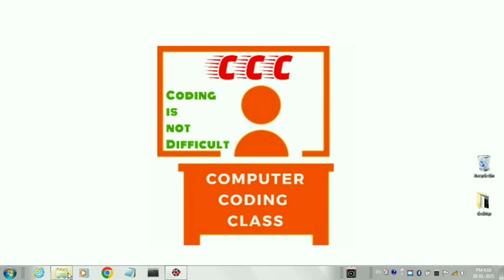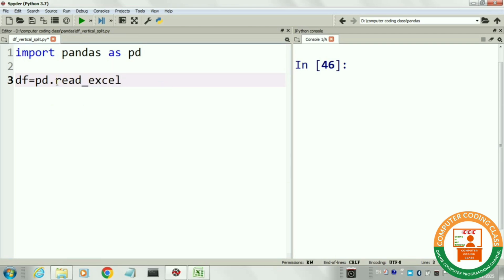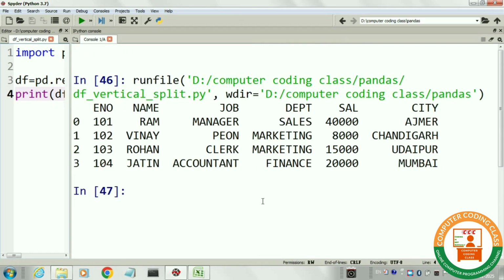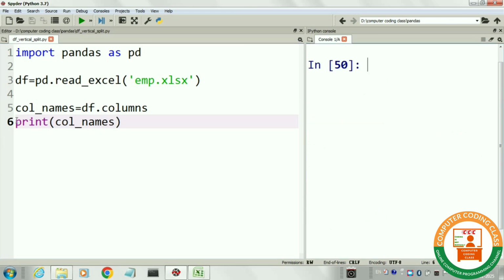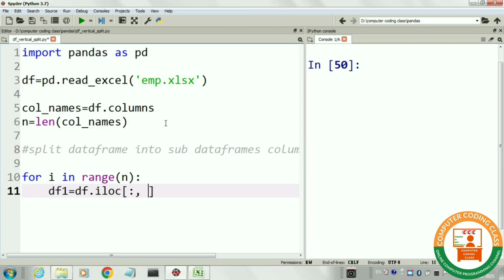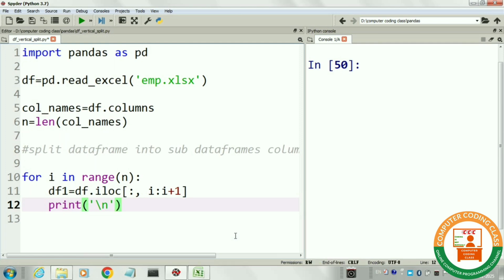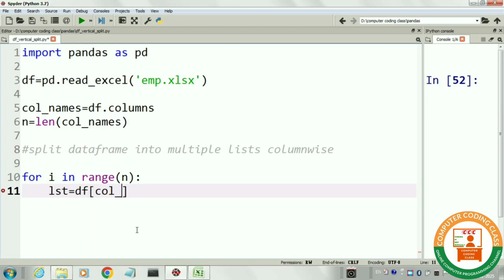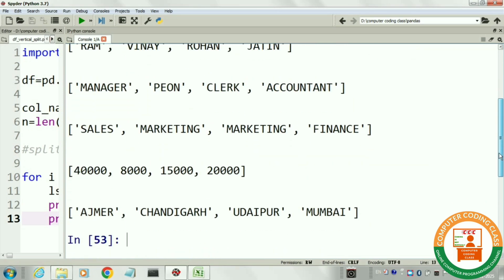How To Split DataFrame Into Multiple DataFrames Column Wise In Python | Python Pandas Tutorial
We are waiting for your valuable comments.

python tutorial, python notes, python script,
Abhivandan Mehta,
abhivandanmehta,
computercodingclass,